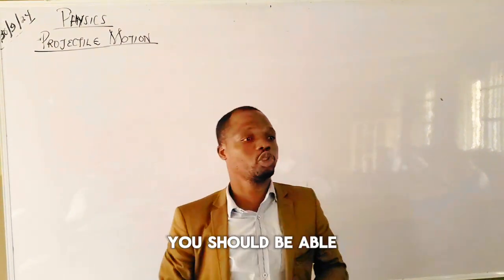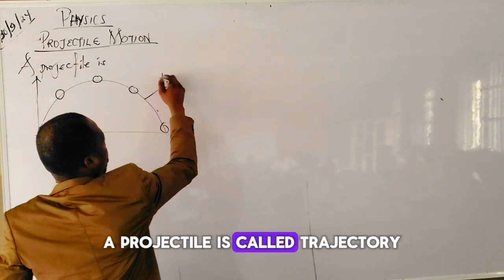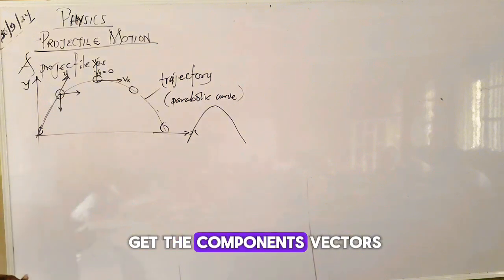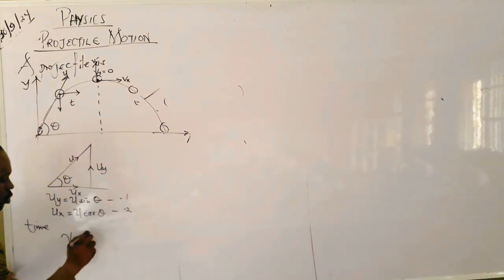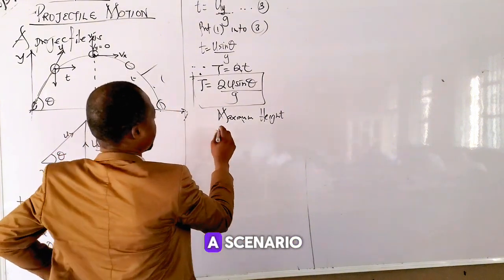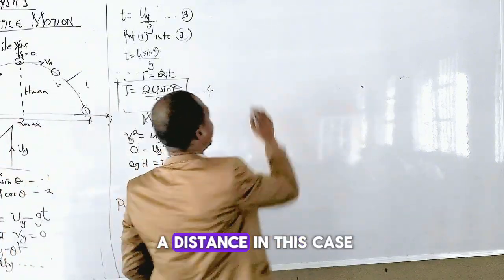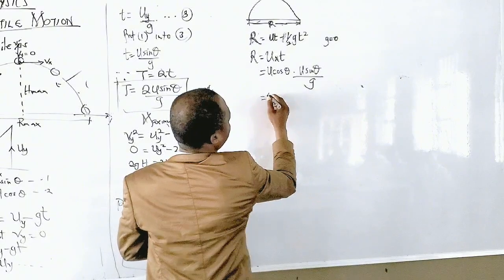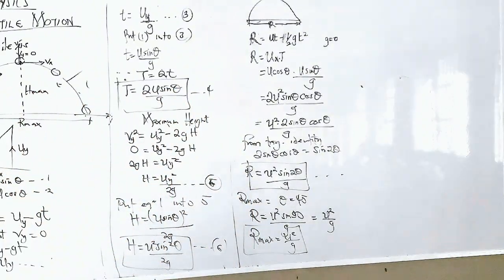Projectile Motion tutorial